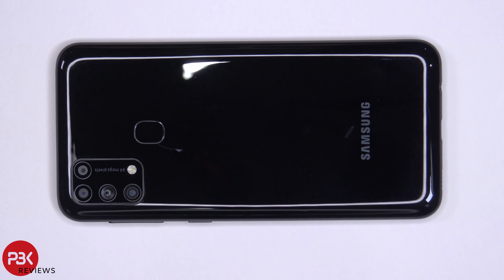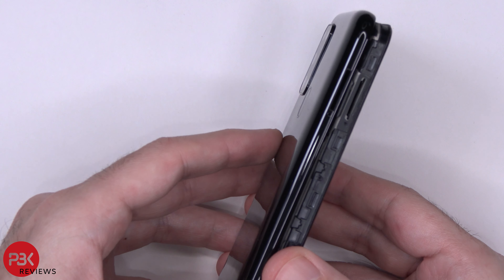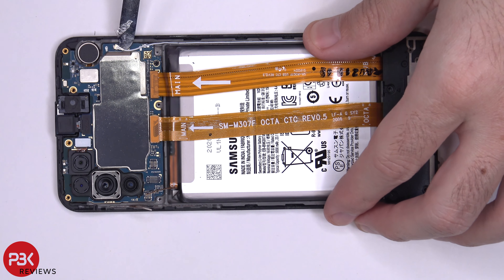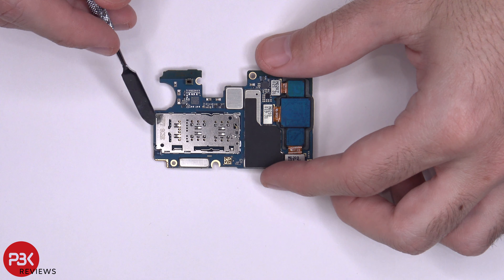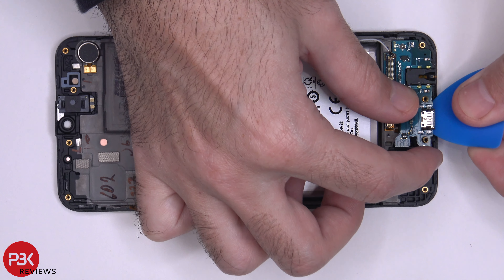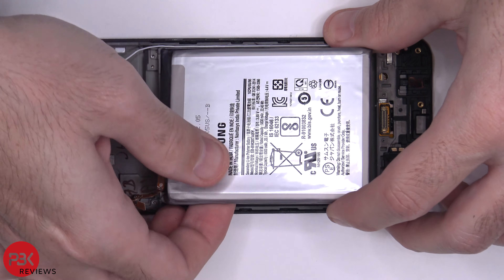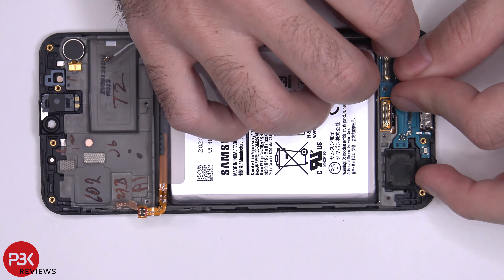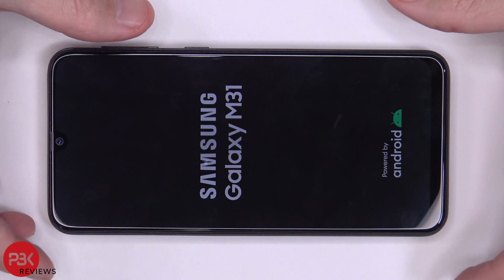Samsung Galaxy M31 / M31 Prime Disassembly Teardown Repair Video Review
300LSE Adhesive